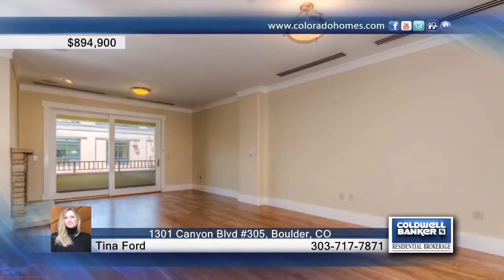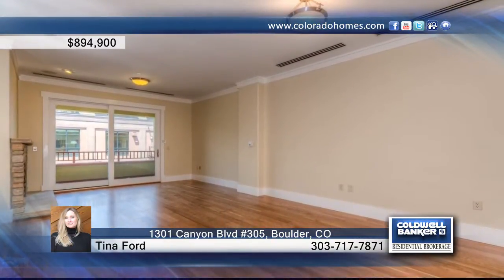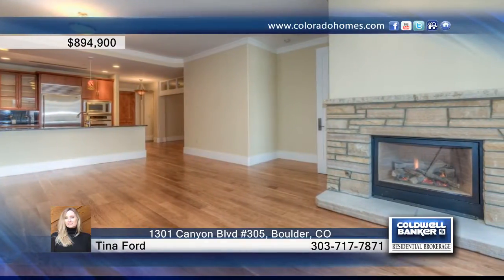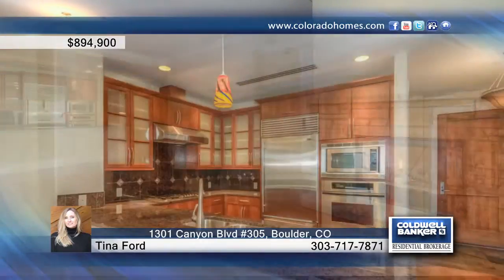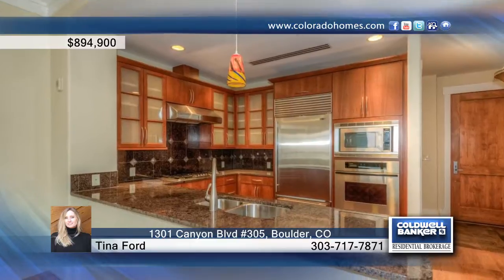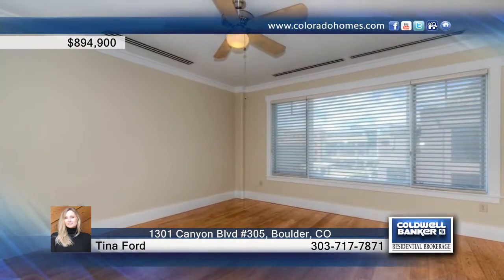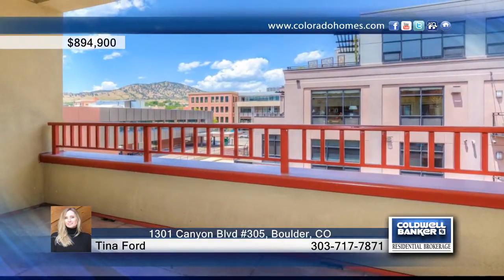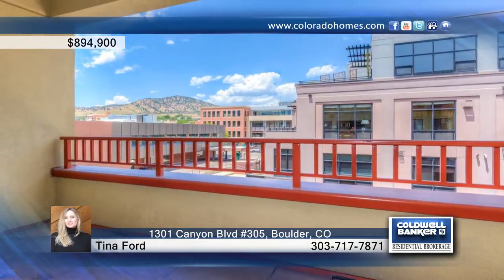Tina Ford presents 1301 Canyon Blvd #305 Boulder, CO | $894,900 | coloradohomes.com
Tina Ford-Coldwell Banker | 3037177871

"Rarely available luxury condo in the heart of Downtown Boulder! This spacious one bedroom unit features an open floor plan with a gourmet kitchen, master suite with luxury 5 piece bath and a separate office space.  Great north views to Mt. Sanitas from your covered balcony! "